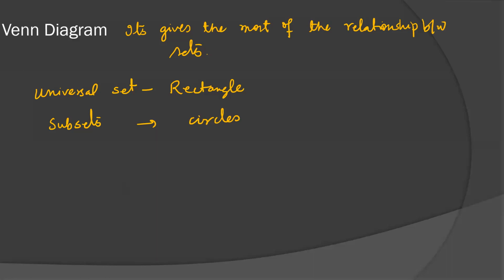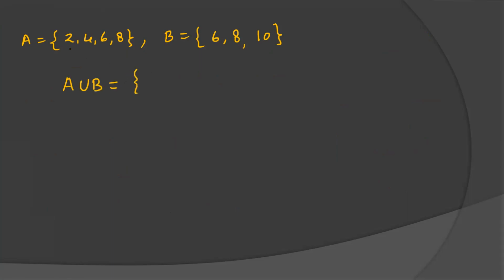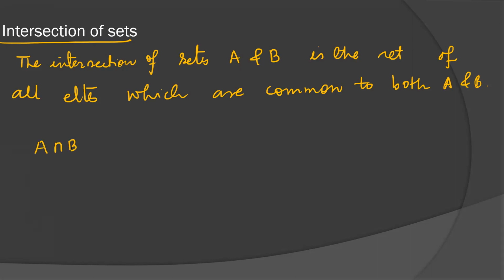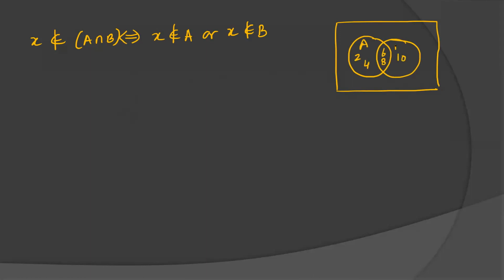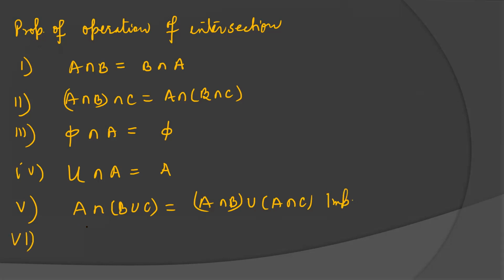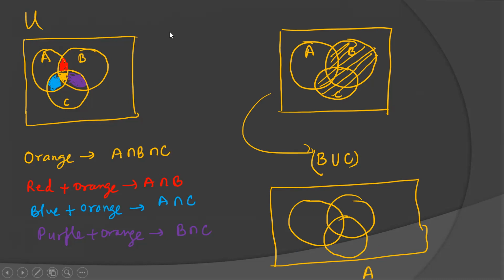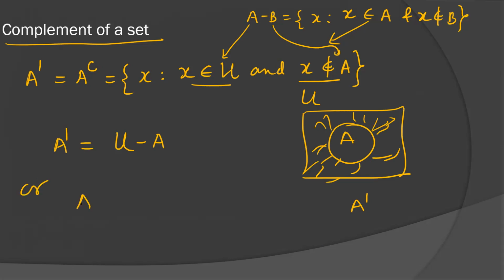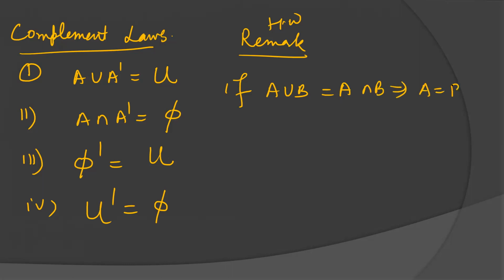Set Theory (Part 2) (Engineering Mathematics)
Venn Diagram|
Operations of Sets|